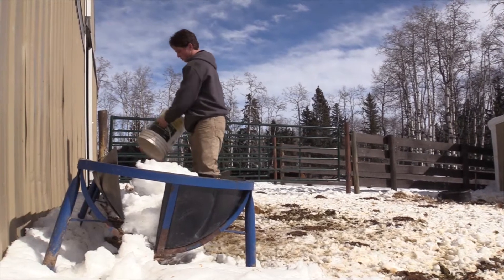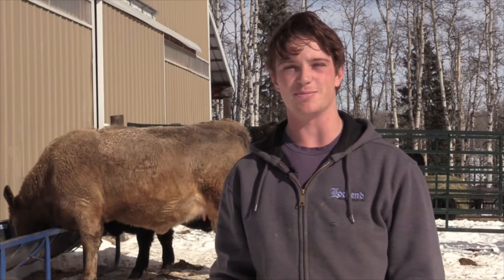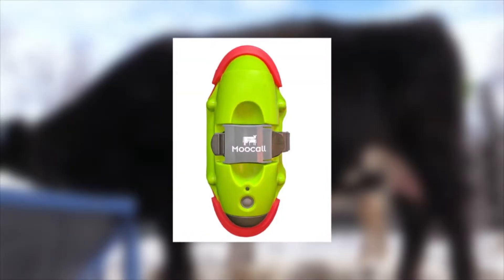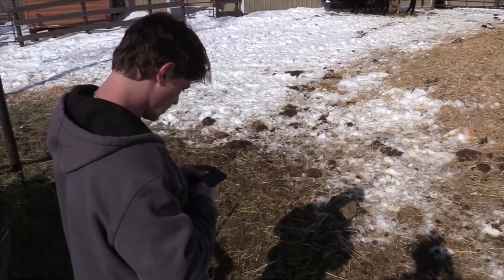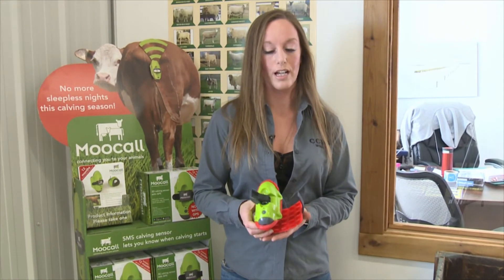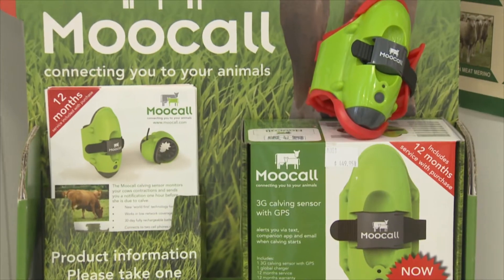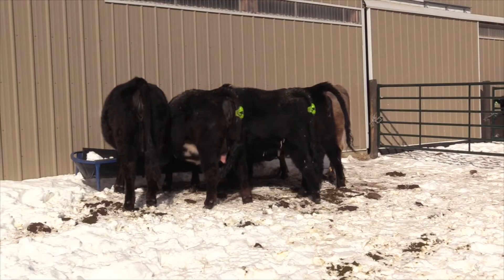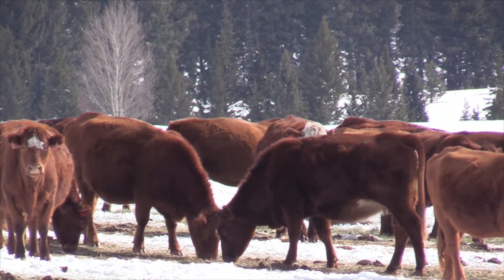MOOCALL Calving Sensor on CTV National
Moocall Calving Sensor - connecting you to your animals!
Moocall is a new and revolutionary calving alert system that notifies a farmer about an hour before calving. Moocall is a non-invasive, calving sensor for beef and dairy farmers.